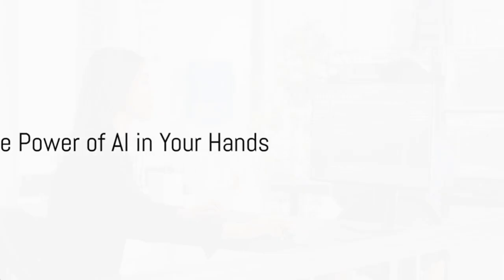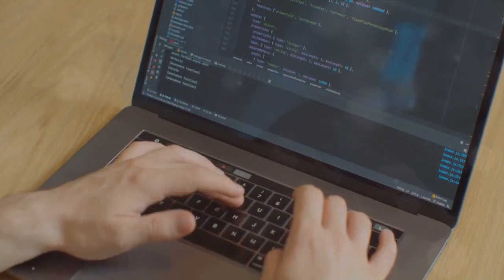Top AI Tools for Digital Marketing ( Ai Marketing Automation Tools )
MarketingBlocks One of the best Ai tools for digital marketing and Ai marketing Automation Tools

ONE AI SOFTWARE FOR ALL YOUR MARKETING & SALES NEEDS!
All-in-one AI Marketing Assistant has Everything you need to create, sell and market your business online… in one AI easy to use platform.

Get your business website online in minutes by typing a few keywords or prompt.
Create Promo Videos From Just A Keyword Using AI.
Designs - Banners, Logos & Business Cards
AI Spokesvideos for Sales, Social Media, & Trainings
Turn Any Text Script Into A SpokesVideo Using AI
Bulk Social Media Content, Calendar & DM Automation
AI Writer Writes Full Blog, Books, Business Plans, VSL Scripts, Courses & More In Minutes.
Human Voices for Your Videos & ChatBots
AI Writes Voiceover Scripts & Generates Human-Like Voiceovers With Emotions.
AI Transcriber & Voice Changer
Turn Any Audio Into Text... Edit, Rewrite Or Summarize Using AI
Text To Art: Turn Any Text Into Compelling Images & Arts In Seconds Using AI.
All-in-one AI Marketing Assistant... 10x Better than ChatGPTWith ChatBlocks, you'll have an up-to-date virtual assistant at your fingertips, ready to help you with  your marketing needs.
Custom ChatBots
Create your own custom chatbot trained with with your own business data.

OUTLINE:

00:00:00 The Challenges of Digital Marketing
00:00:59 Unveiling MarketingBlocks
00:02:02 More Features of MarketingBlocks
00:02:57 The Power of AI in Your Hands